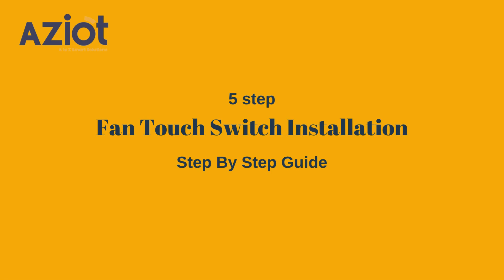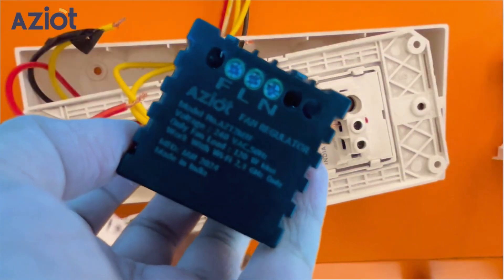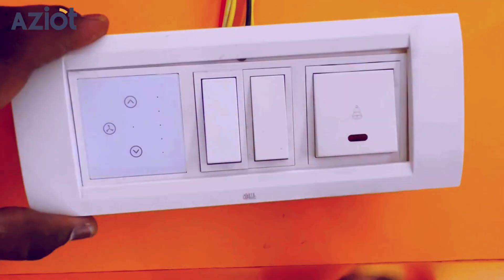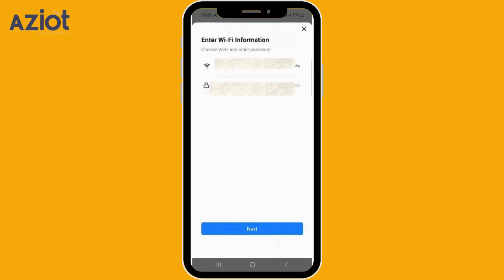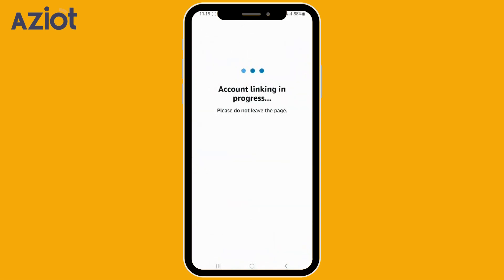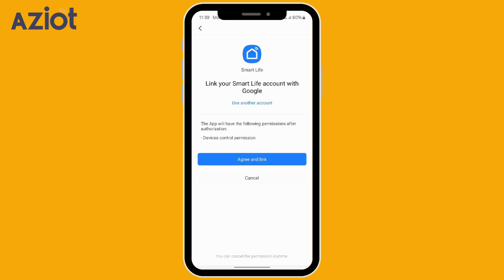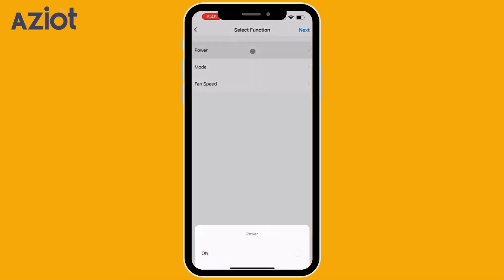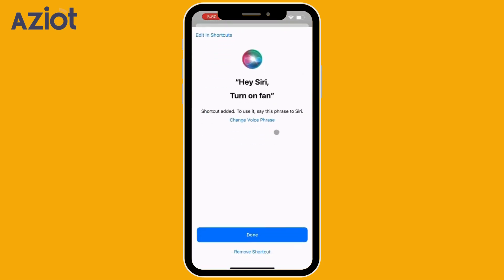Aziot Fan Touch Smart Switch Installation | Modular Touch Switch Installation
Complete Guide For Aziot Fan Touch Smart Switch Installation | Learn to Install Modular 5 Step Fan Touch Switch | Home Automation For Your Home | Smart Home Solutions | DIY Smart Home

Includes
1) Complete step by step guide for Aziot Fan Touch Modular Switch installation
2) Smart switch installation with neutral and other wires connection guide
3) Home Automation device control through Mobile App, Aleax, Google Assistant and Siri Shortcuts
4) Specifications to be followed

View on Amazon
Fan Touch
4 Touch
2 Touch
1 Touch

click amazon link to view our products on Amazon